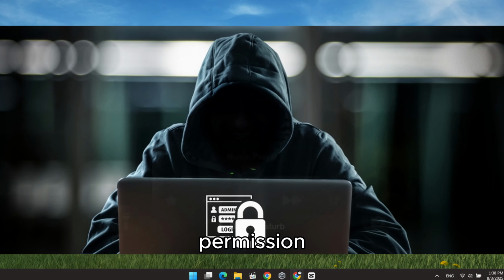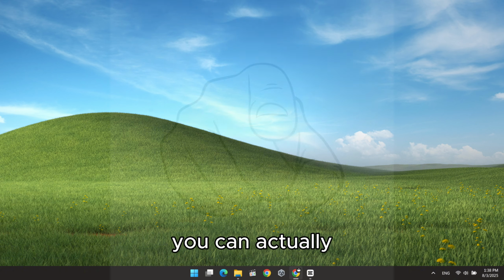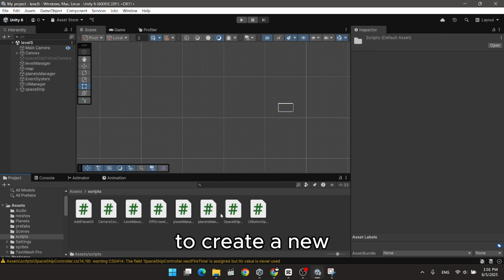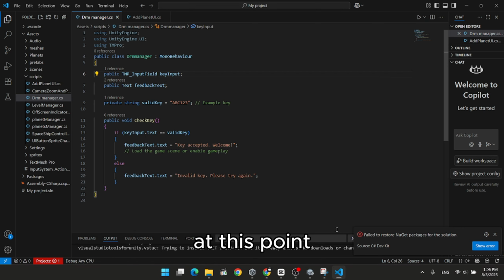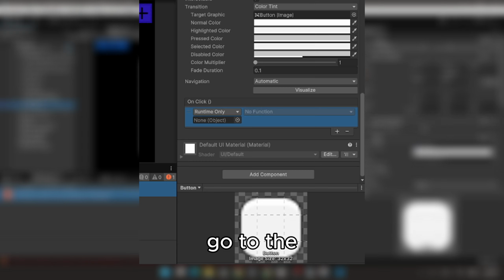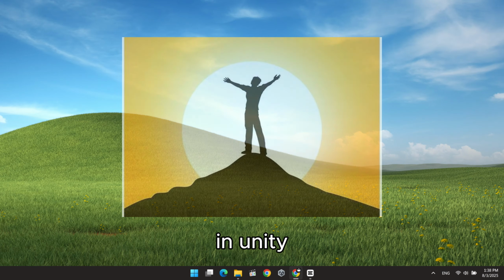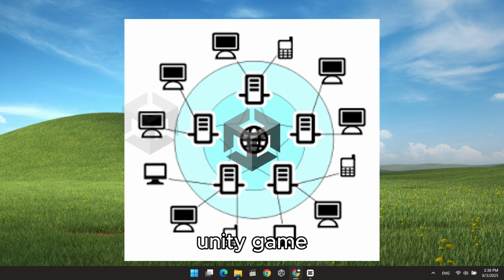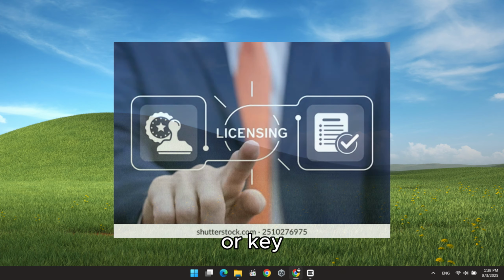How silk song could have been anti-pirated using DRM (Unity tutorial)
How to stop people from copying your game+ unity tutorial
the script(sorry git hub isn't working:"
using UnityEngine;
using UnityEngine.UI;
using TMPro;
public class (yourScriptsName): MonoBehaviour
    public TMP_InputField keyInput;
    public Text feedbackText;

    private string validKey = "ABC123"; // Example key

    public void CheckKey()
        if (keyInput.text == validKey)
            feedbackText.text = "Key accepted. Welcome!";
            // Load the game scene or enable gameplay
        else
            feedbackText.text = "Invalid key. Please try again.";

cracking,cracking in games , piracy in games ,protect your game from piracy ,theft in games , game theives,,,